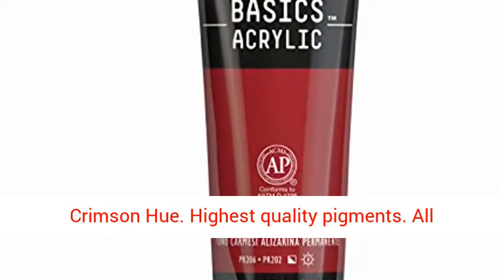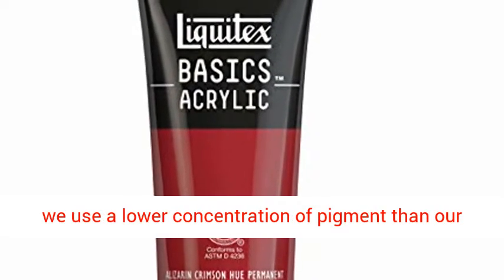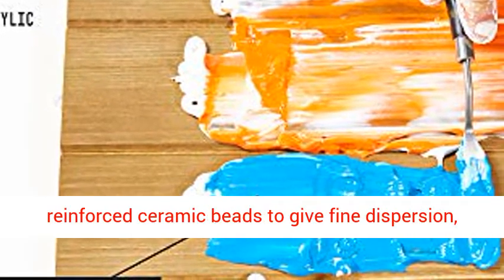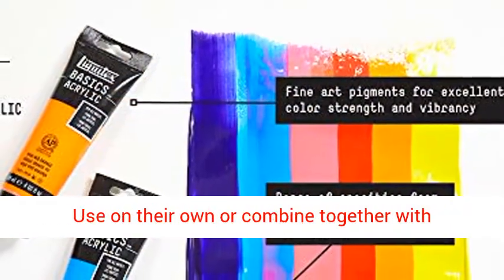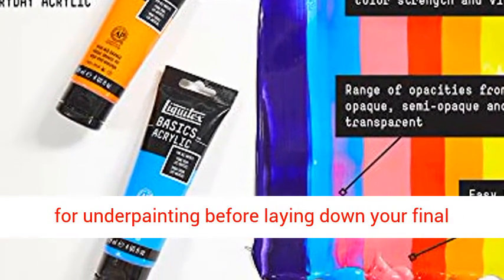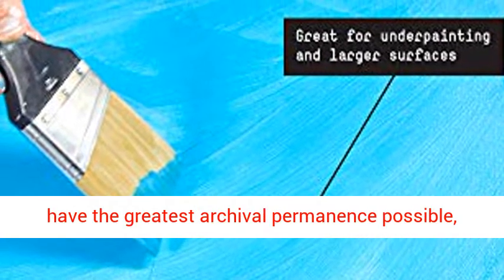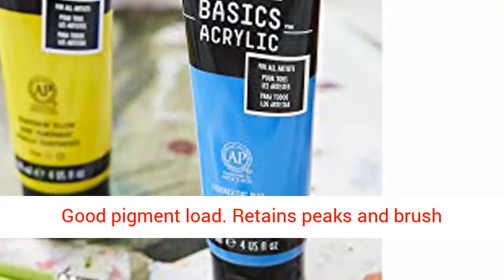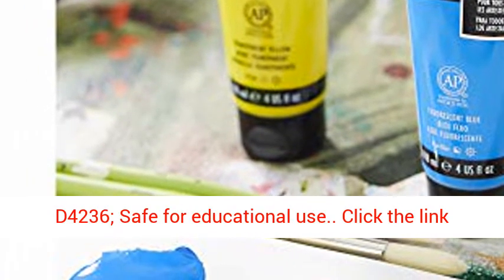Review, Liquitex 1046116 BASICS Acrylic Paint, 4-oz tube, Alizarin Crimson Hue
ad - Click Here For Price & Details

Thick, creamy with satin finish; Good pigment load
Retains peaks and brush strokes; Ideal for learning color theory and color mixing
Includes 4-oz / 118ml tube of acrylic paint
Intermixable with Liquitex Professional Acrylic Paint Colors and Mediums.
Conforms to ASTM D4236; Safe for educational use